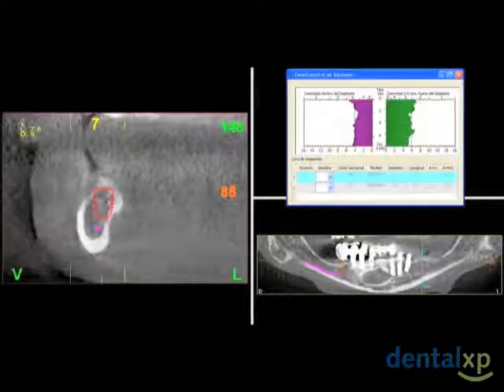Extra Short Implants in the Posterior Mandible